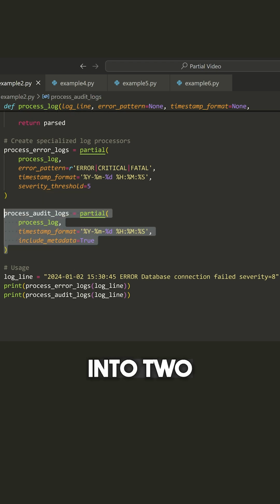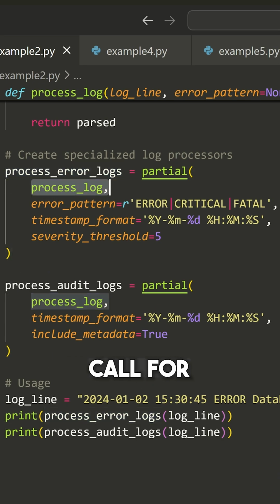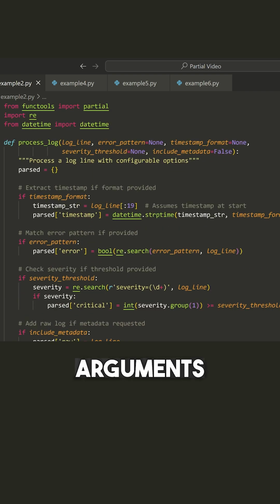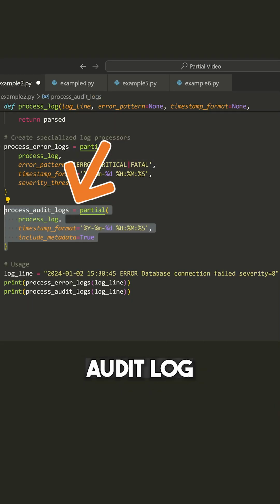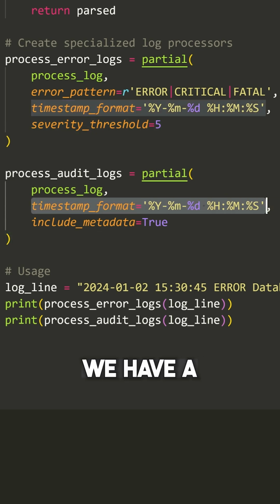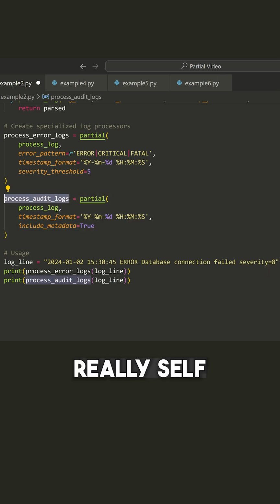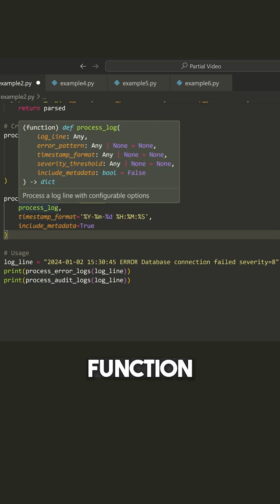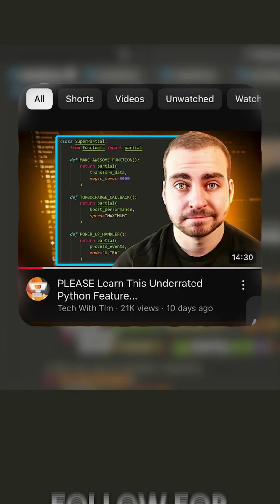✅ Use functools to streamline process logging in Python